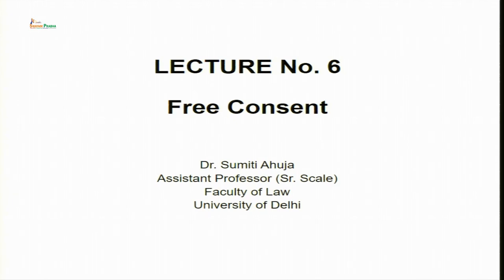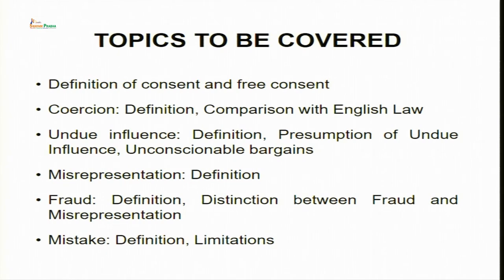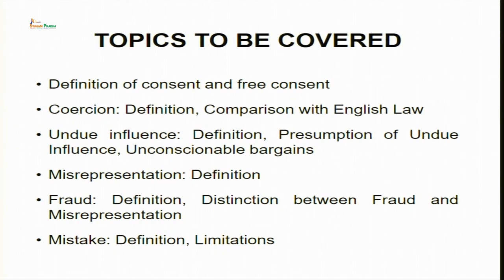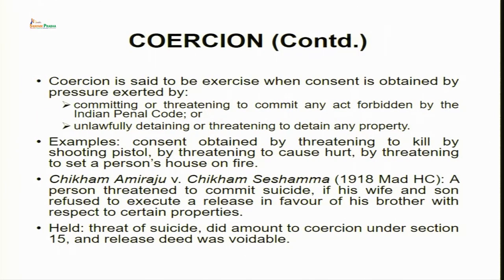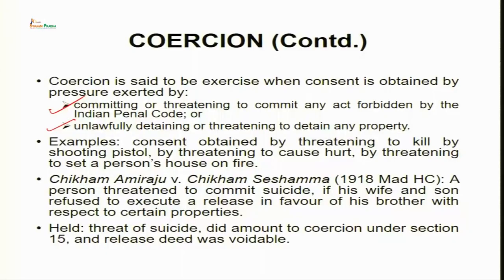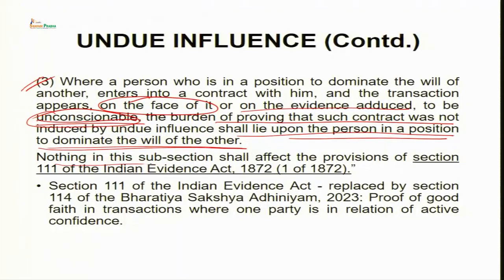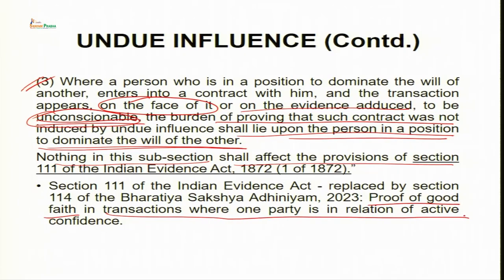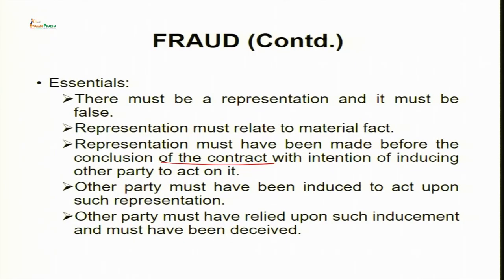Free Consent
Course Name : Law of Contract
Subject : Law